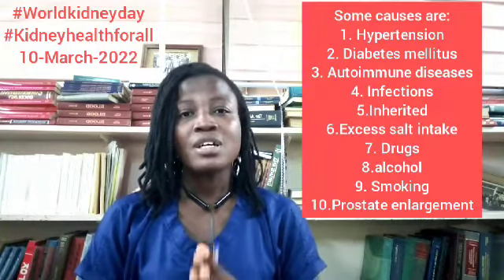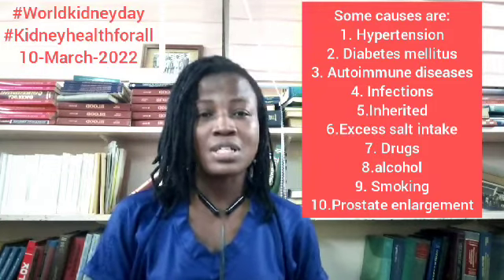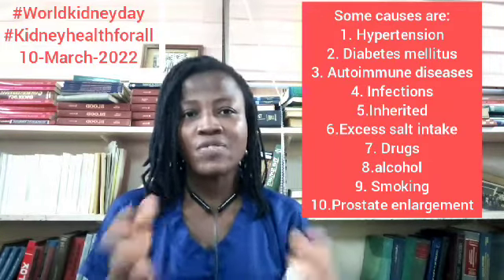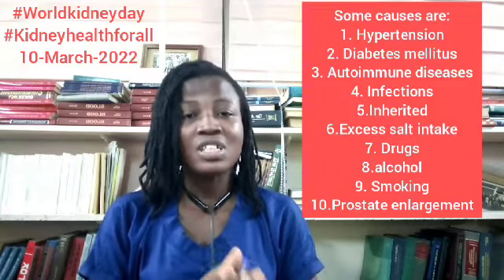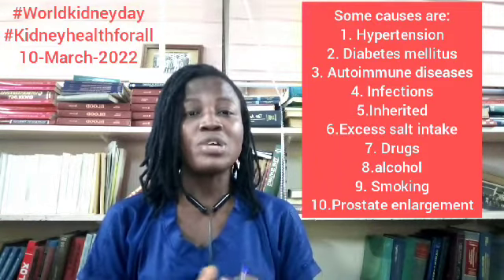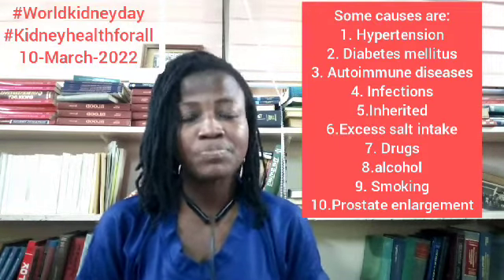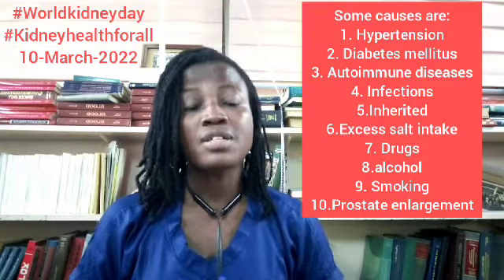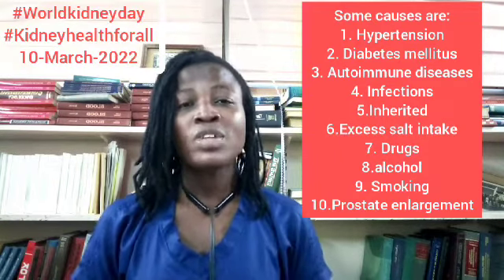How to know you have Kidney problems | World Kidney Day 2022 | Healthy Living with Regina Tetteh.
👩‍⚕️In this video, I share what could harm your kidneys and how you would know if you have Kidney problems.

👩‍⚕️ Cheers 🥂 to Healthy Living

References:

Retrieved -

on 10-march- 2022

SOCIAL MEDIA HANDLES LINKS